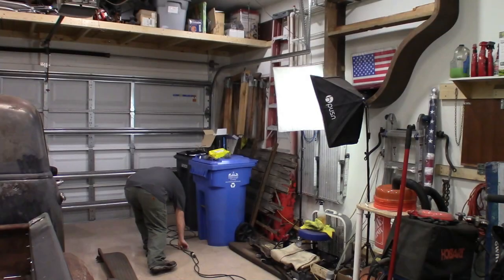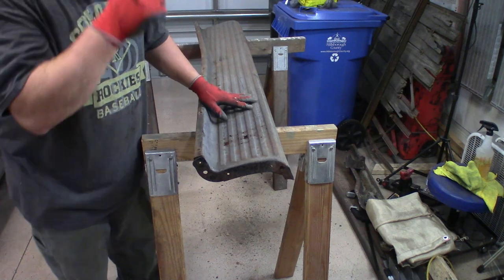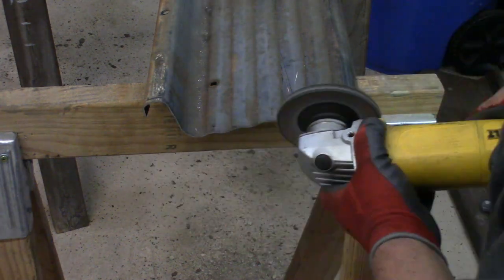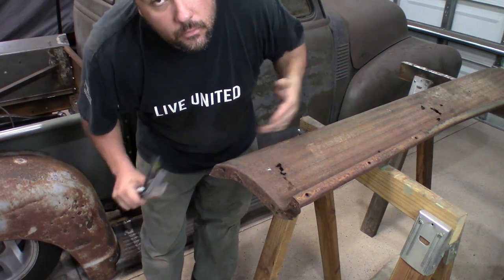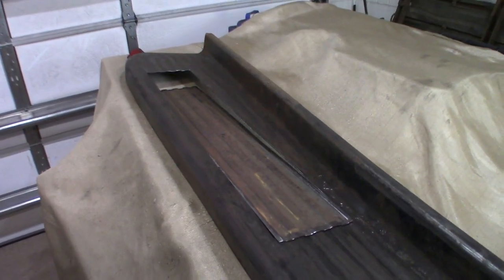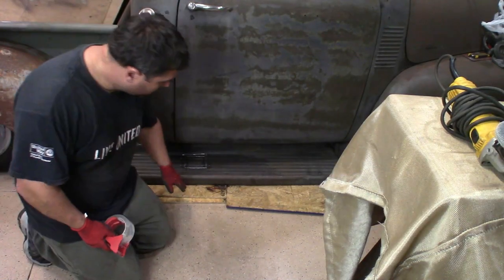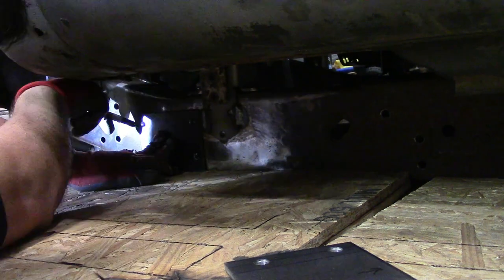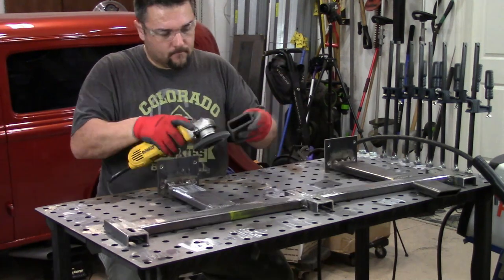PART 24 - 1952 Chevy 3100 - Shortening Running Boards & CUSTOM Brackets!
Hi everyone!  In this video, we work on cutting down the stock length running boards to fit the "shorty" truck that we are building.  To give the running boards the perfect positioning between the front and rear fenders, we build 100% CUSTOM brackets to mount them to the frame of the truck!

If you have any comments or questions, please drop them down below.

My Gear:
Nikon D7000